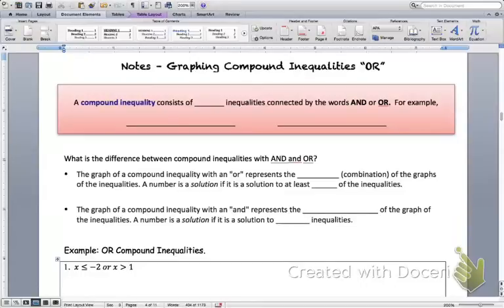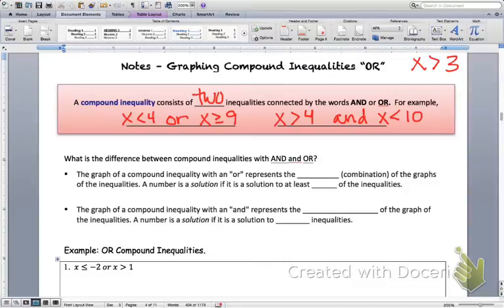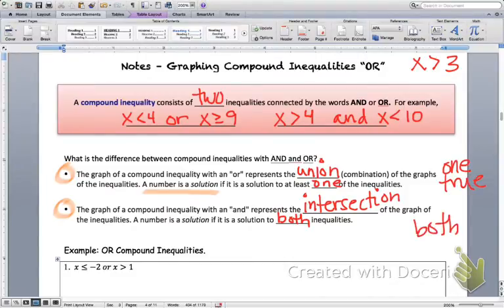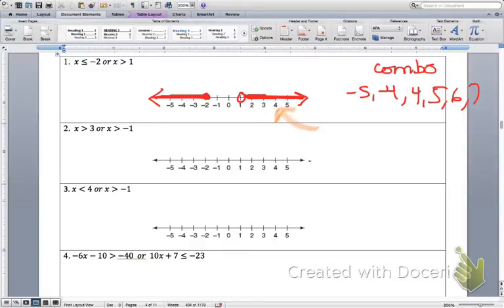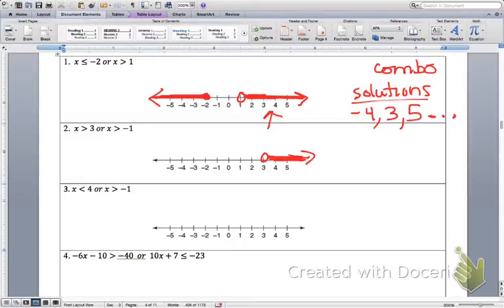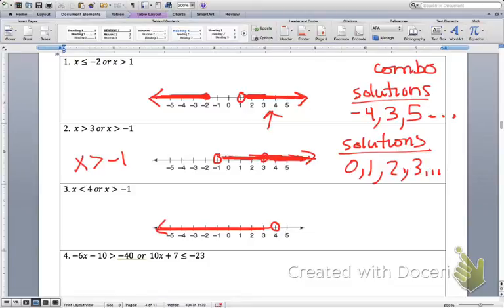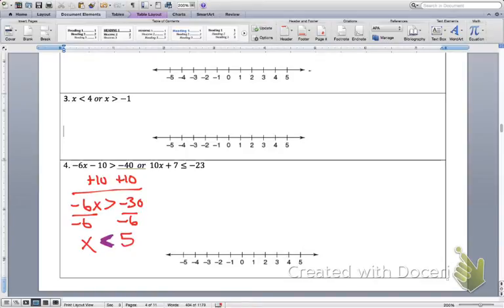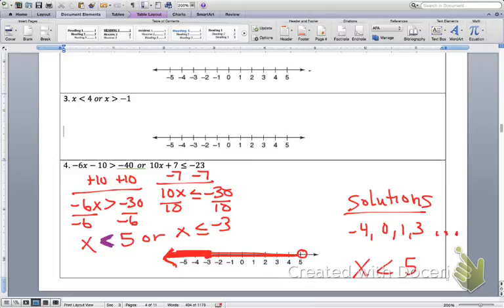graphing compound inequalities with "or"